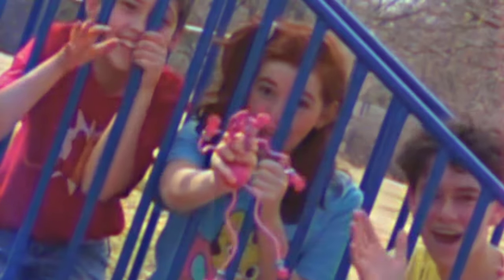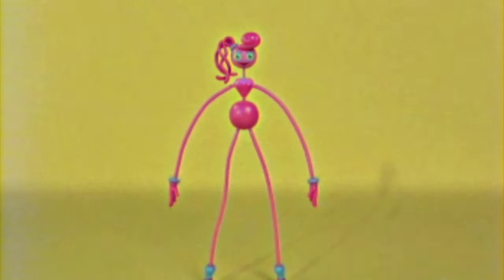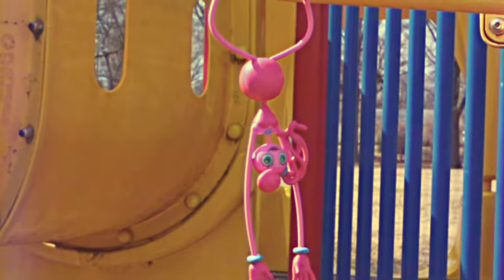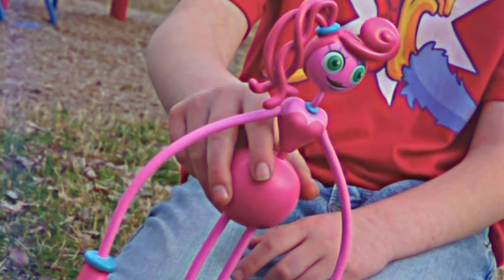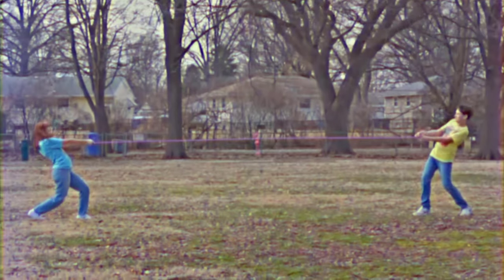Poppy Playtime | CHAPTER 2 | New Mommy Scary Scene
Poppy Playtime Chapter 2 | How to climb up to a doll...The minimum memory requirement for Poppy Playtime is 4 GB of RAM installed in your computer. Additionally, the game developers recommend somewhere around 8 GB of RAM in your system. To play Poppy Playtime you will need a minimum CPU equivalent to an Intel Core 2 Duo E8400.

Whereas, an Intel Core i5-4400E is recommended in order to run it. The cheapest graphics card you can play it on is an NVIDIA GeForce 510. Furthermore, an AMD Radeon RX 580 is recommended in order to run Poppy Playtime with the highest settings.

Can you Run Poppy Playtime | Intel i9 10850K iGPU | UHD 630 Integrated Graphic...For professional gaming and high-end productivity work, and doing other stuff like Machine Learning, Cryptocurrency Mining, Video Rendering, and Designing, a dedicated GPU is a must. But for basic usage, light-gaming, and 4K video playback, the Intel UHD Graphics 630 is more than sufficient. UHD 630 Gaming | Can I Run Far Cry Primal | i9 10850K iGPU...

Poppy Playtime recommended requirements
Memory: 8 GB
Graphics Card: AMD Radeon RX 580
CPU: Intel Core i5-4400E
File Size: 10 GB
OS: Windows 10

Poppy Playtime minimum requirements
Memory: 4 GB
Graphics Card: NVIDIA GeForce 510
CPU: Intel Core 2 Duo E8400
OS: Windows 10

Poppy Playtime Chapter 2 | How to climb up to a doll...You must stay alive in this horror/puzzle adventure. Try to survive the vengeful toys waiting for you in the abandoned toy factory. Use your GrabPack to hack electrical circuits or nab anything from afar. Explore the mysterious facility... and don't get caught.

Resident Evil Village Not Launching Fix | Windows 11 VBS ON | RE8 Won’t Launch | Memory Integrity ON

🔴My PC Specifications🔴
Z490 AORUS Elite AC | Motherboard
Corsair Hydro Series™ H115i RGB PLATINUM 280mm Liquid CPU Cooler
EVGA SuperNOVA G3, 80 Plus Gold 1000W, Fully Modular
PC Case Cooler Abkoncore Huricane HR120 Spectrum Sync 3in1
Windows 11 Home 64-bit | Version 21H2 | OS build 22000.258
LG NanoCell 4K HDR TV SM8200PLA webOS Smart TV 55''  (139 cm)